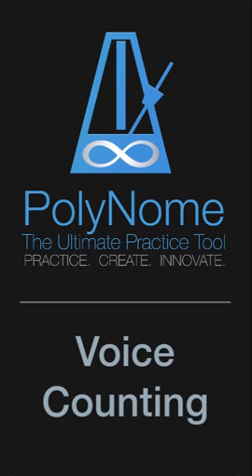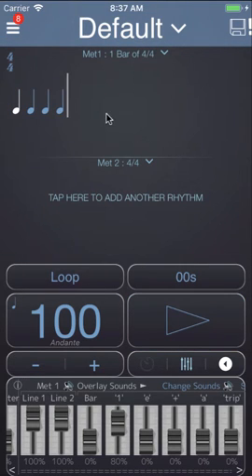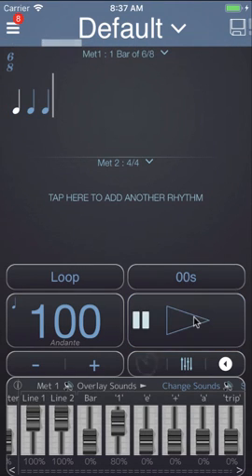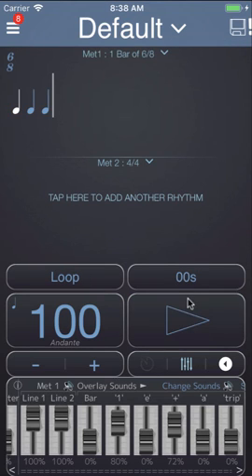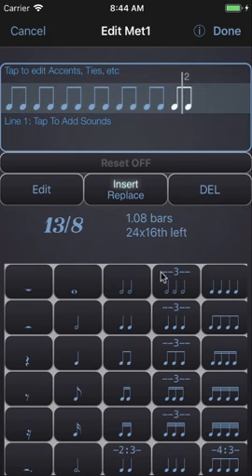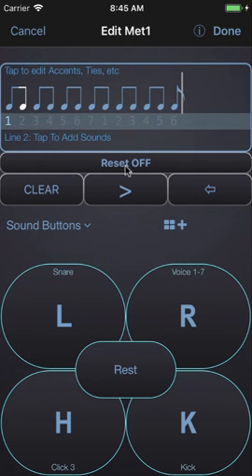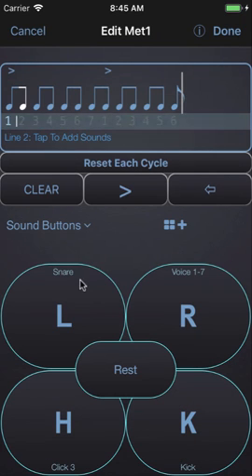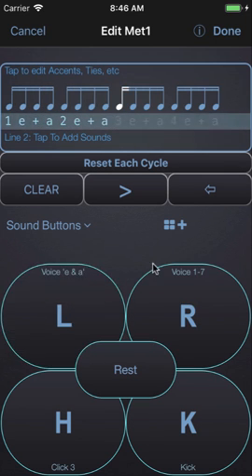Voice Counting in PolyNome